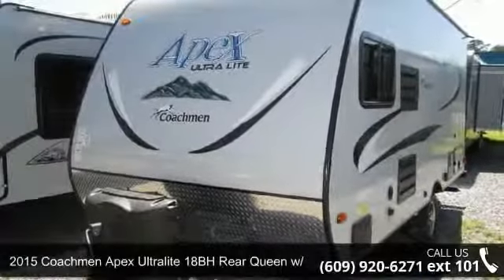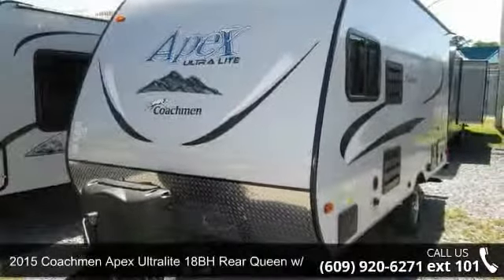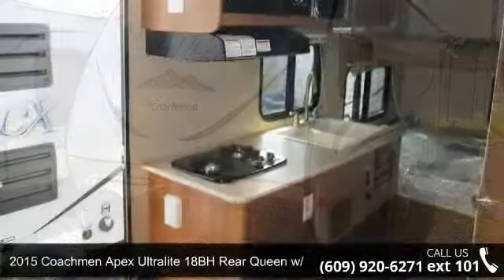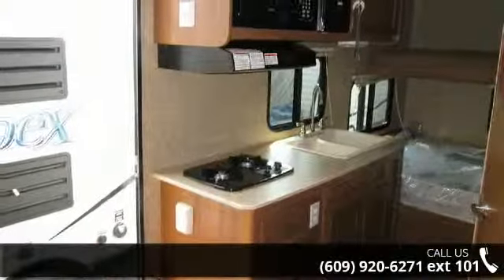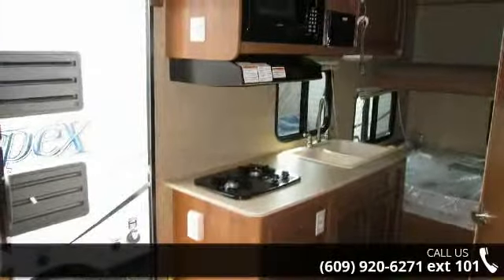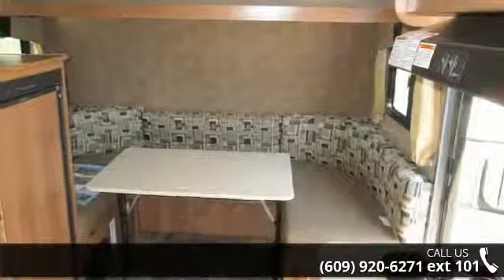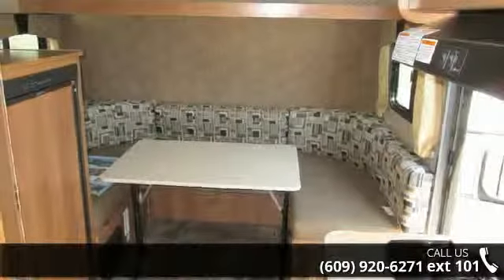2015 Coachmen Apex Ultralite 18BH Rear Queen w/ Bunk over...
This RVislocated at our GALLOWAY TWP location, 309 East White Horse Pike, Galloway, NJ! Weight matters! Coachmen Apex is designed to fit todays lighter tow vehicles and features the industrys best ultralite floor plans. Light on weight, but loaded with upgraded features, Apex offers the best in lightweight, aerodynamic towables with its fiberglass smooth sidewalls, full aluminum frame construction, I-beam chassis, upgraded insulation, exterior slam latch baggage doors with lighted pass thru storage, glazed solid maple wood doors &amp; drawers that are screwed and glued, full-extension ball bearing drawer glides, oil rubbed bronze hardware, solid sealed edge counter tops, decorative glass inserts in overhead cabinets, Armstrong floor covering, residential pillow back sofa, foot pedal toilet, water heater bypass, ducted A/C, E-Z Lube axles, Nitro filled radial tires, exterior speakers, and more.